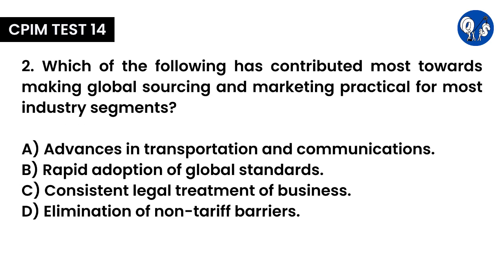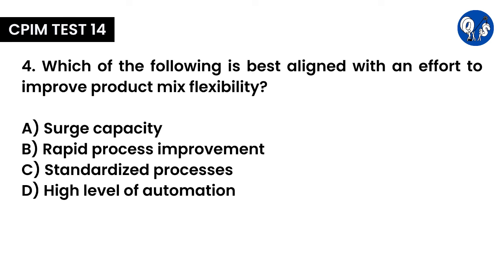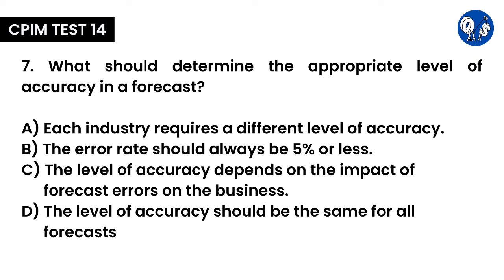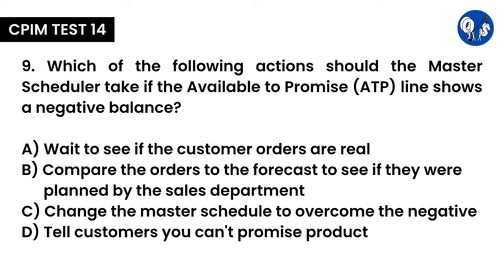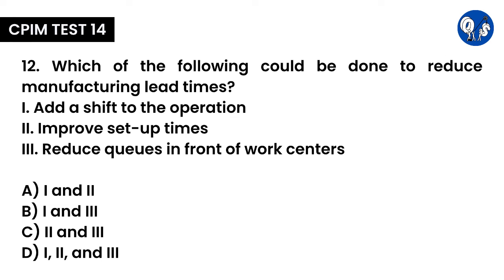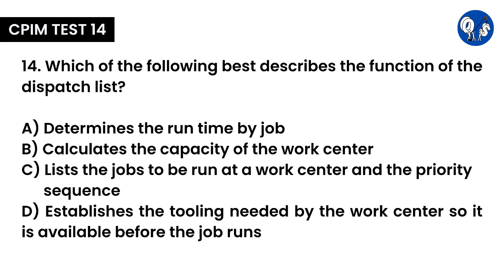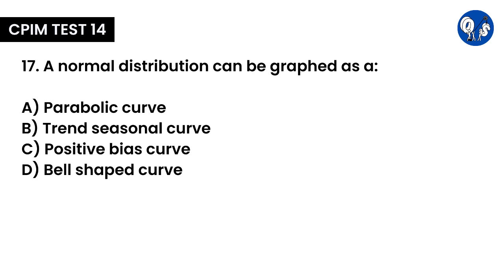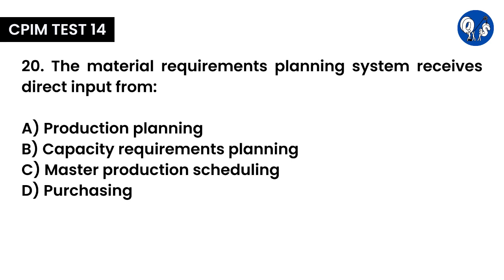CPIM Exam Practice Question Test 14